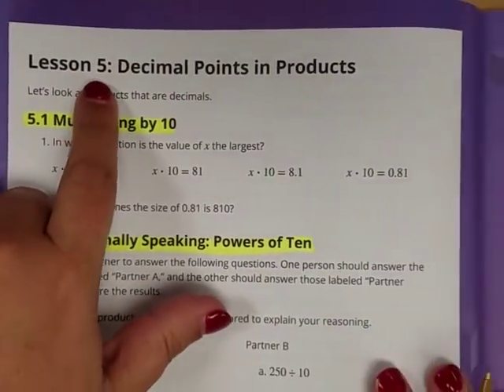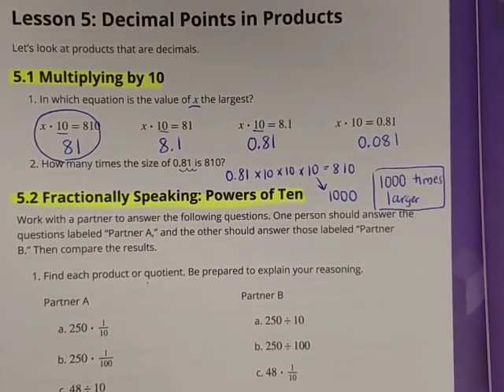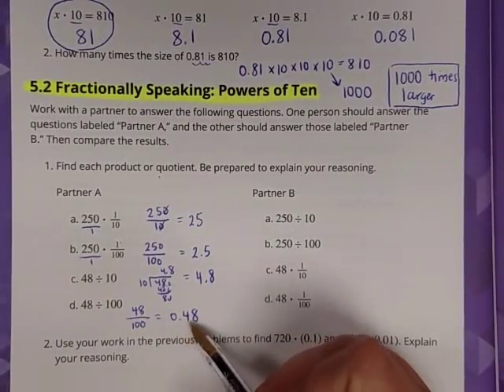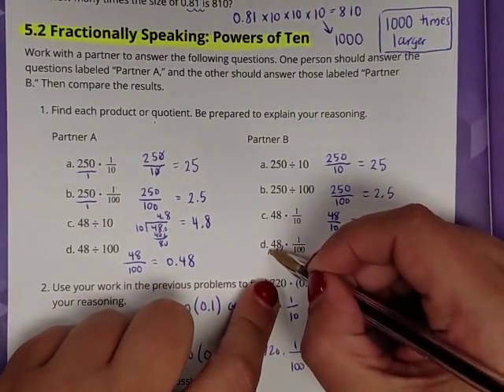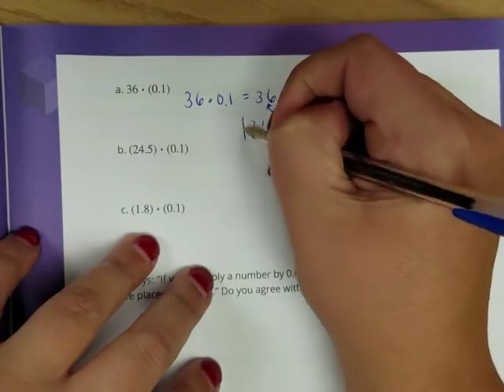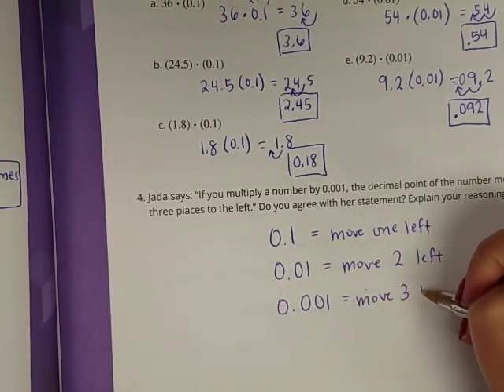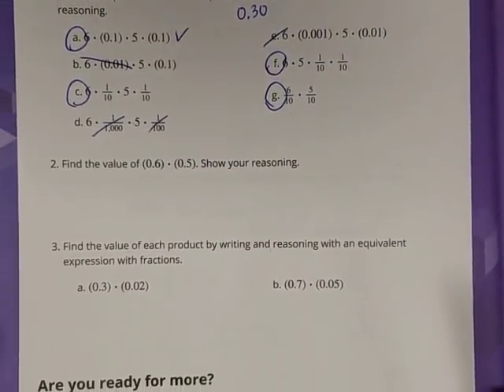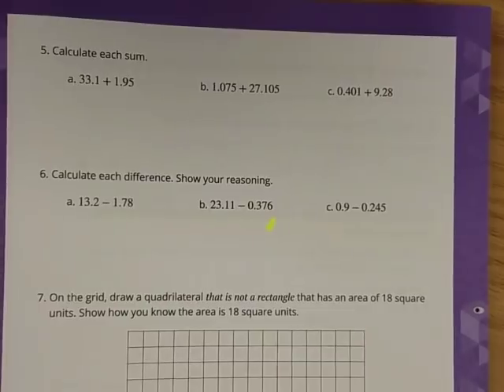Lesson 5: Decimal points in products (pg.30)